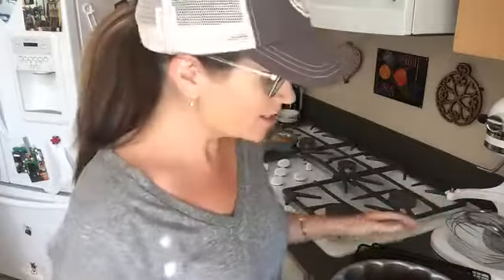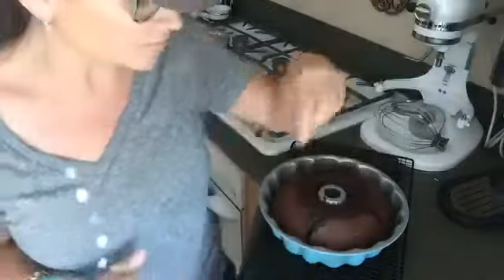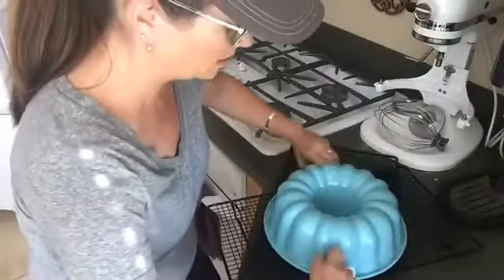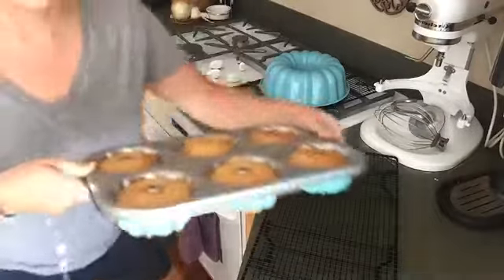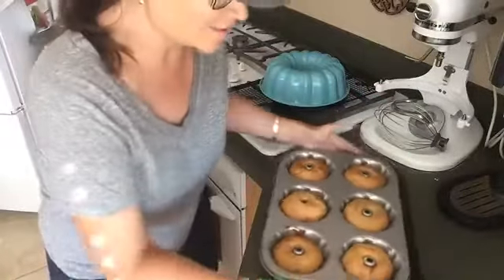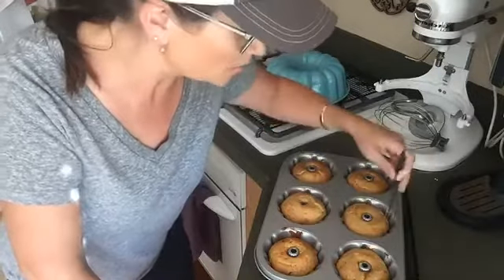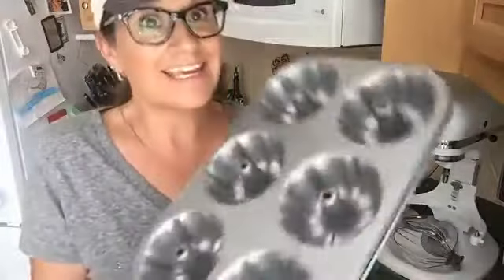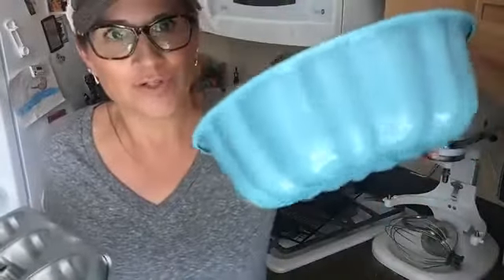Facebook Live! Our New Fluted Pans!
I was so excited to use these new pans!  Find the recipe for the peanut butter mini fluted cakes